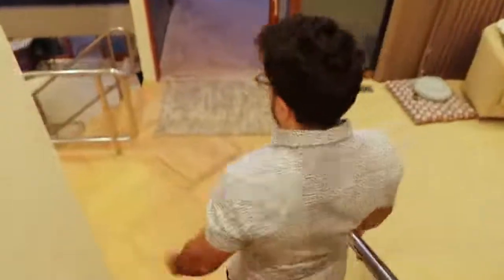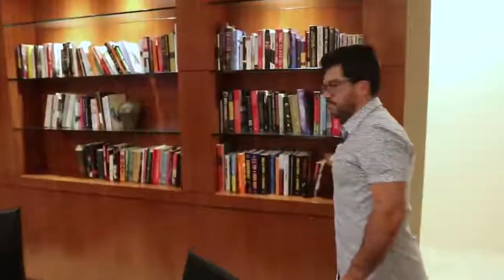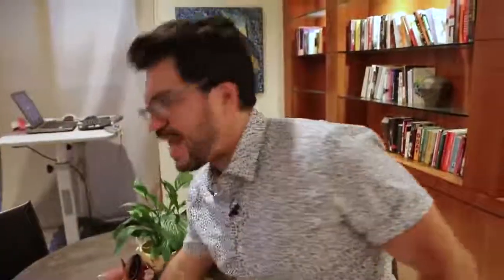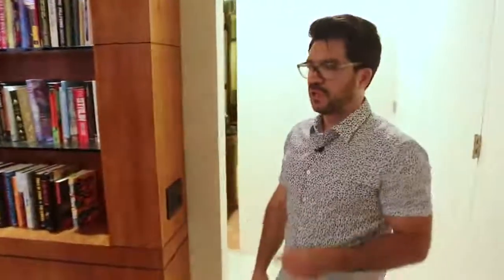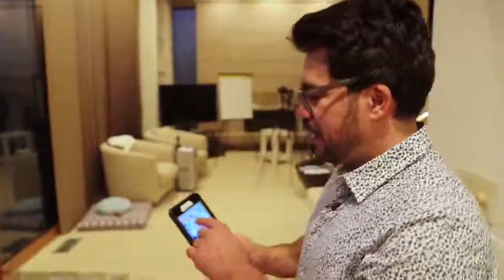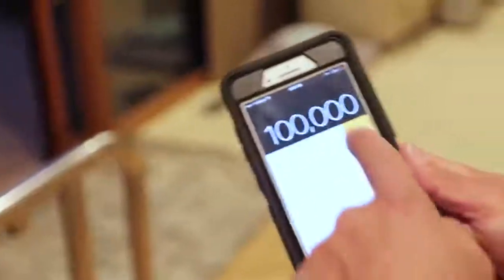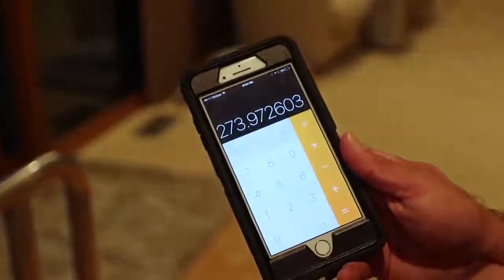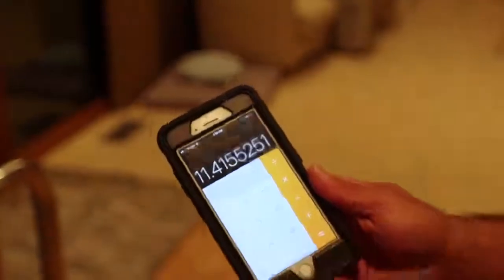Make Money Online Selling Simple Household Items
A used good, or second-hand good, is a piece of personal property that is being purchased by or otherwise transferred to a second or later end user. A used good may also simply mean it is no longer in the same condition as it was transferred to the current owner. When the term used means that an item has expended its purpose (such as a used diaper), it is typically called garbage instead.

Used goods may be transferred informally between friends and family for free as hand-me-downs. They may be sold for a fraction of their original price at garage sales, in bazaar-style fundraisers, in privately-owned consignment shops, or through online auctions. Some things are typically sold in specialized shops, such as a car dealership that specializes in the sale of used vehicles or a used bookstore that sells used books. In other cases, such as a charity shop, a wide variety of used goods might be handled by the same establishment. High-value used luxury goods, such as antique furniture, jewelry, watches, and artwork, might be sold through a generic auction house such as Sotheby's, more specialized niches or privately-owned auction marketplaces.

Governments require some used goods to be sold through regulated markets, as in the case of items that have safety and legal issues, such as used firearms or cars. For such items, government licensing bodies require certification and registration of the sale to prevent the sale of stolen, unregistered, or unsafe goods. For some high-value used goods, such as cars and motorcycles, governments regulate sales of used goods to ensure that the government gets its sales tax revenue from the sale.

Secondhand goods can benefit the purchaser as the price paid is lower than that of the same items bought new. If the reduction in price more than compensates for the possibly shorter remaining lifetime, lack of warranty, and so on, there is a net benefit.

Selling unwanted goods secondhand instead of discarding them obviously benefits the seller.

Recycling goods through the secondhand market reduces use of resources in manufacturing new goods and diminishes waste which must be disposed of, both of which are significant environmental benefits. However, manufacturers who profit from sales of new goods lose corresponding sales. Scientific research shows that buying used goods reduces carbon footprint and CO2 emissions significantly compared to the complete product life cycle, because of less production, raw material sourcing and logistics. Often the relative carbon footprint of production, raw material sourcing and the supply chain is unknown. A scientific methodology has been made to analyze how much CO2 emissions are reduced when buying used goods like secondhand hardware versus new hardware.

Quality secondhand goods can be more durable than equivalent new goods

selling house#selling house hold item#house hold goods
selling household item before moving#house hold furniture
house hold item for cash#house hold content
selling house hold goods online
tera tube